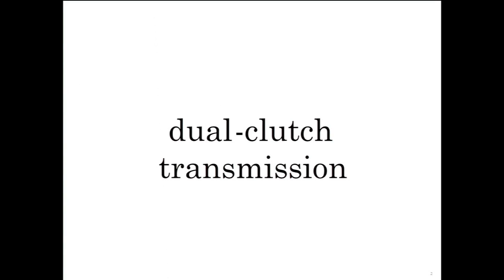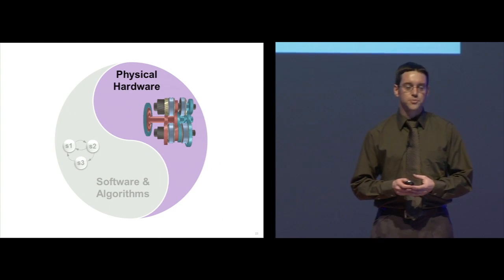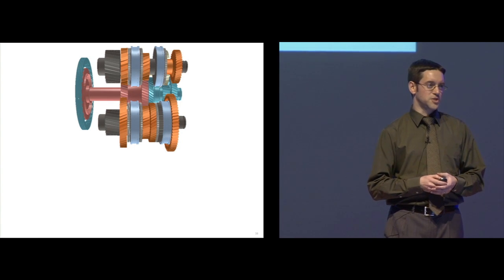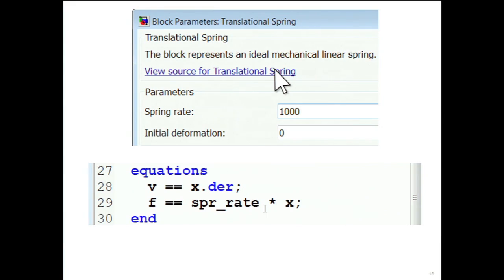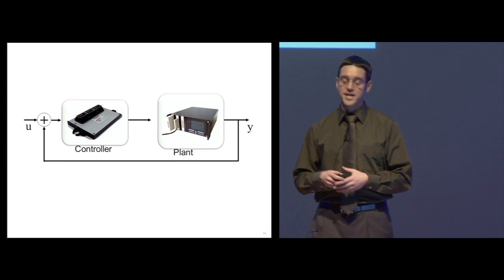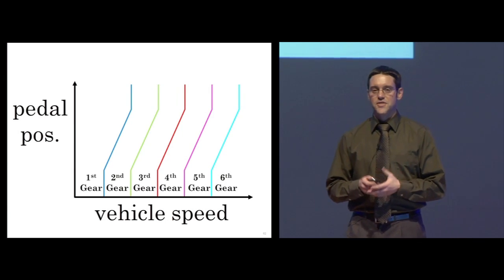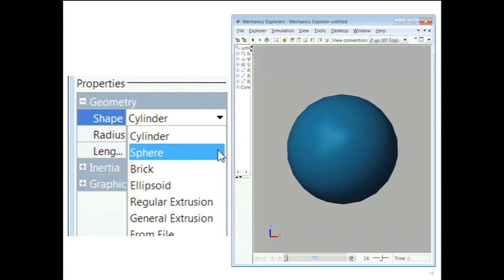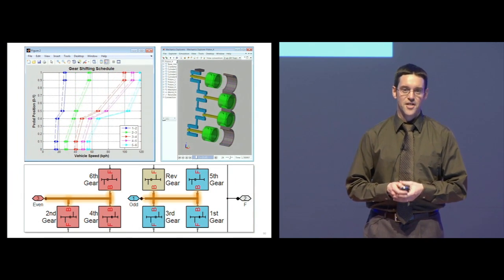Physical Modeling Introduction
Learn how physical modeling simplifies the creation of physical system models for simulation and enables system-level optimization.